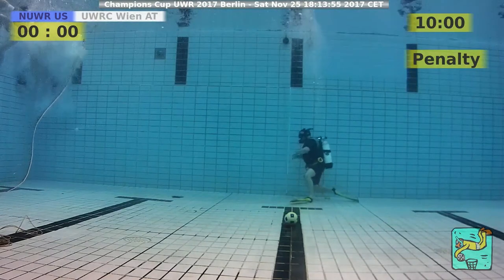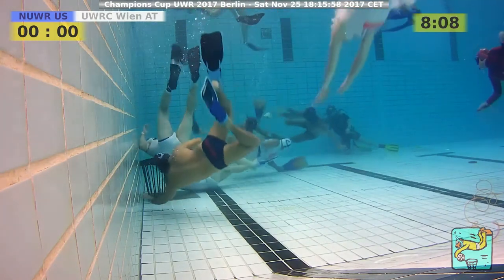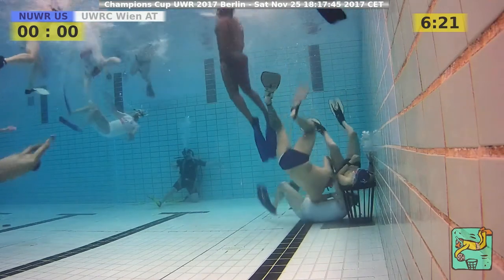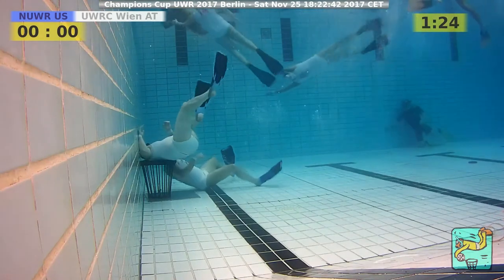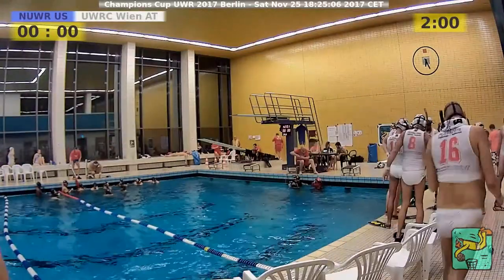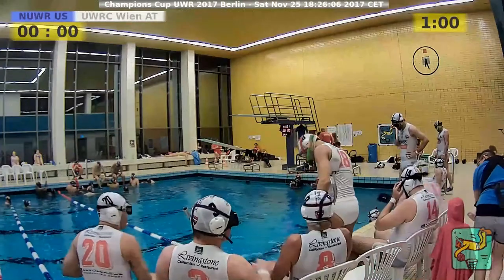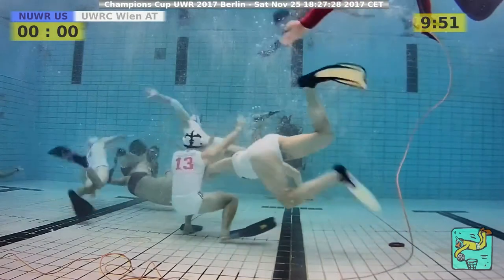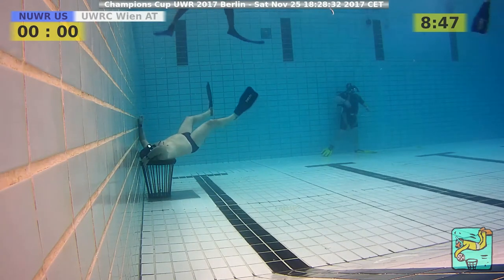CC2017 game 37 NUWR - UWRC Wien 2:0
UWR Champions Cup Berlin 2017 game 37 NUWR - UWRC Wien  2:0